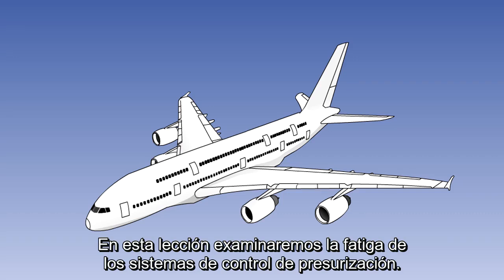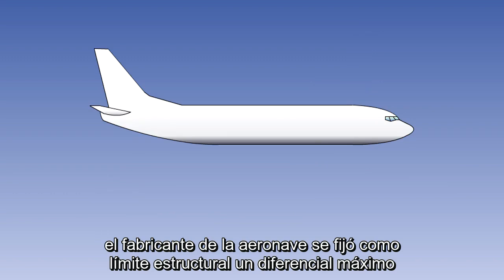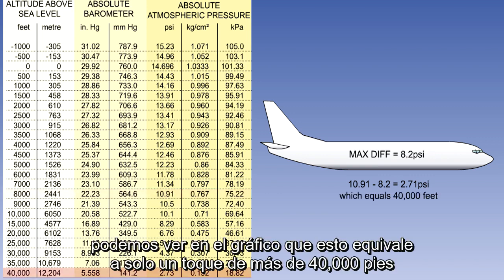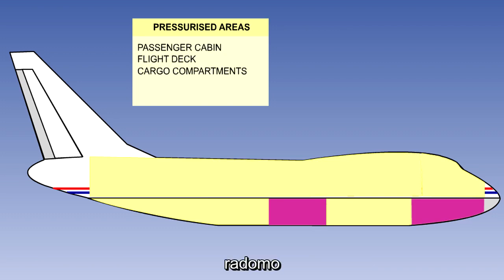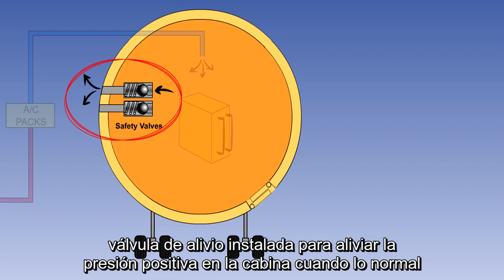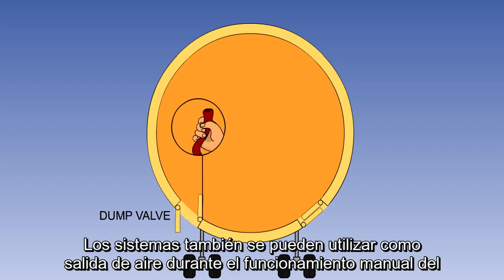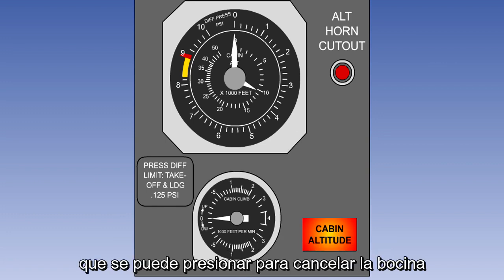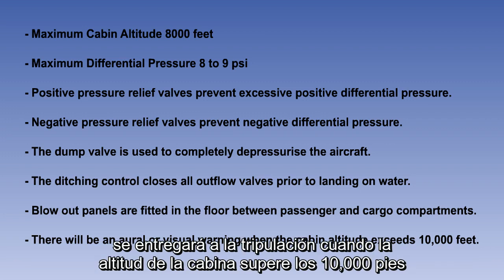16 de mayo de 2026